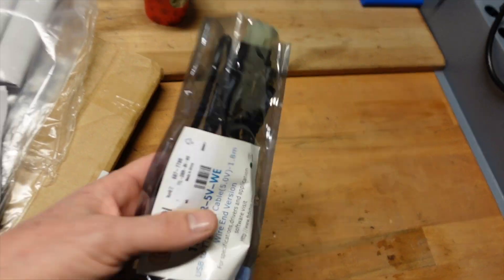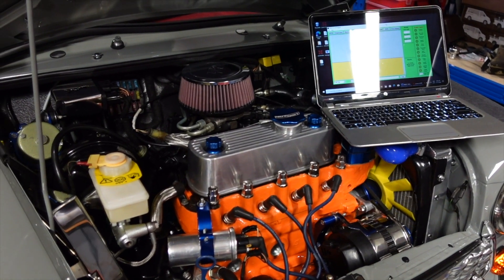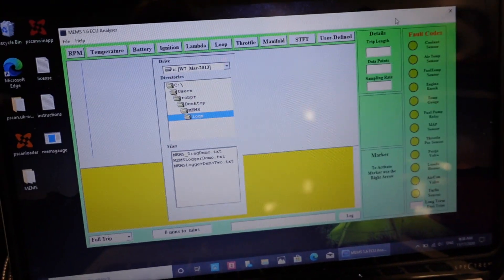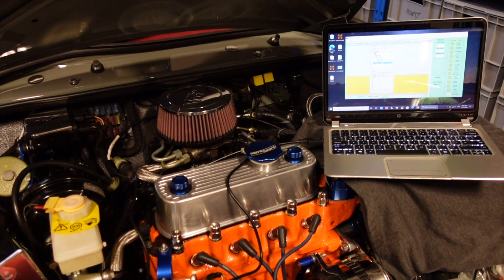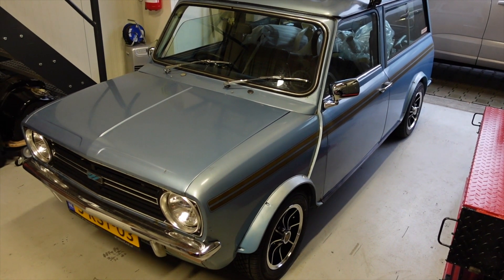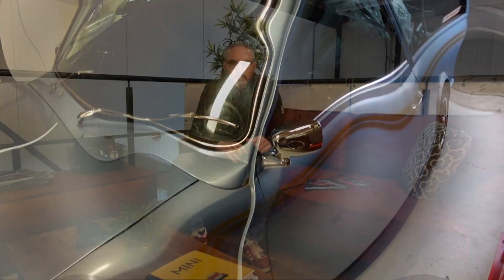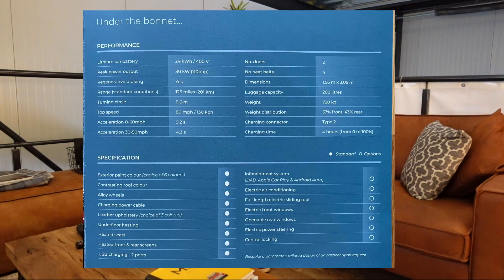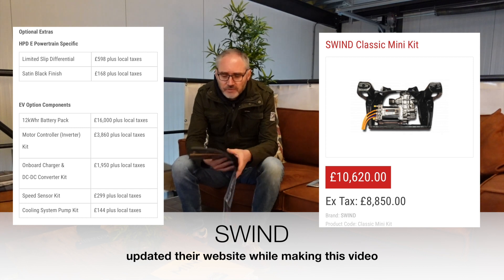SPI update and 3rd update on the EV project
Coming to the end of the SPI build, the last remaining parts have arrived, also an update on the 3rd option for the EV build and the final selection.